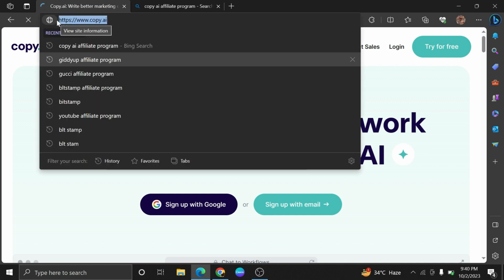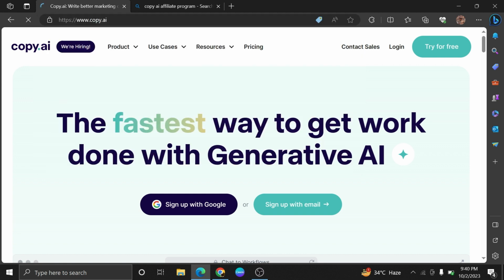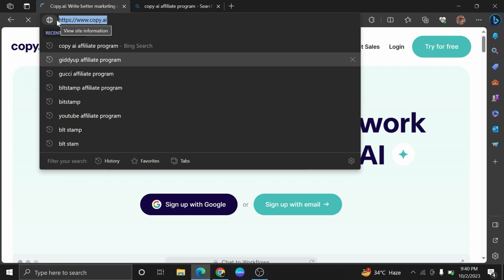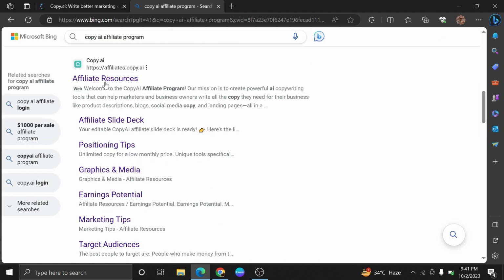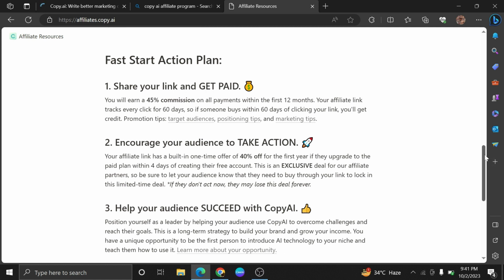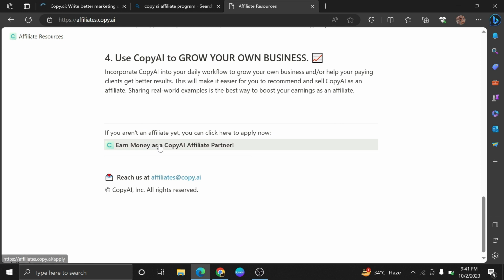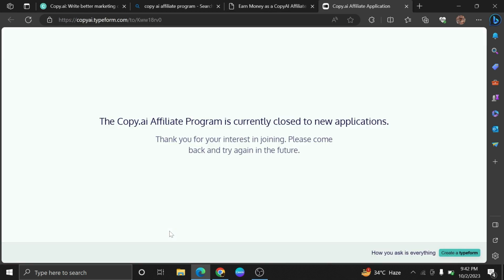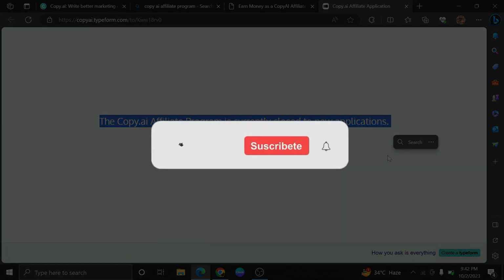Copy.ai Affiliate Program | How To Sign Up For Copy.AI Affiliate Program